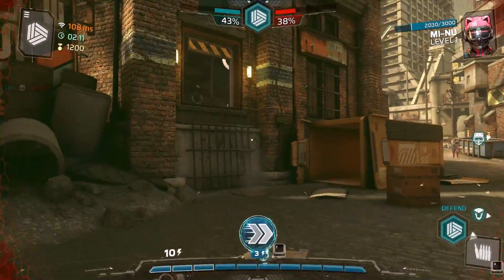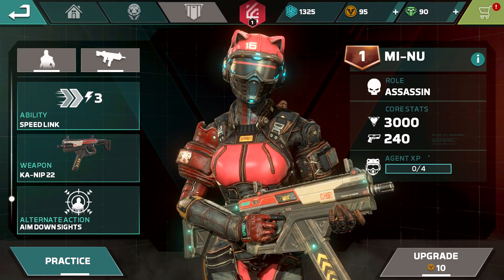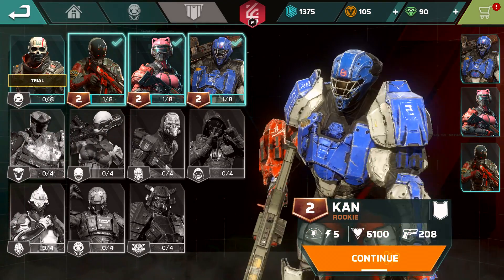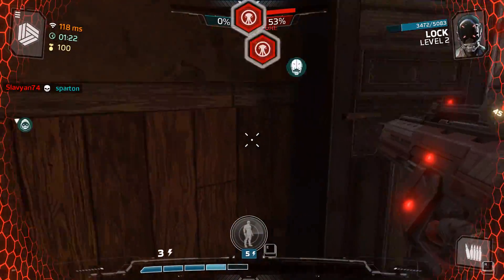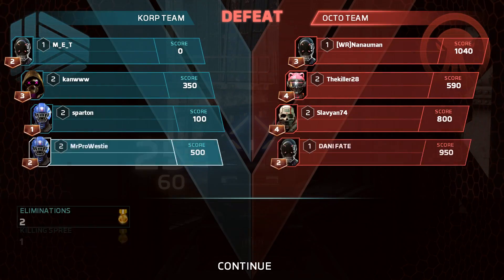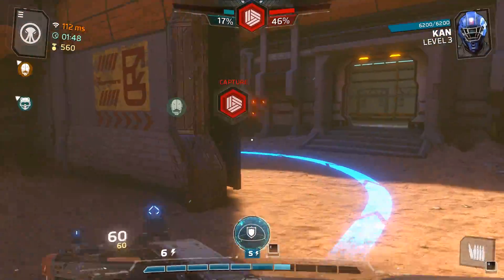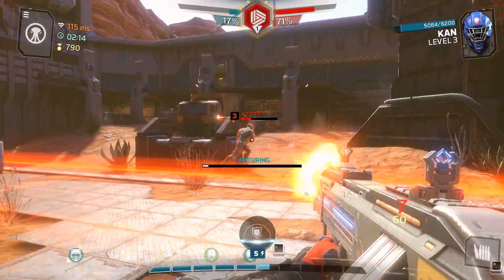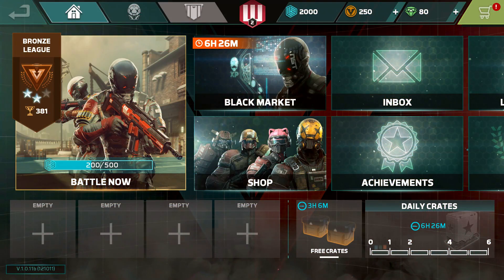► MODERN COMBAT VERSUS: IS IT GOOD?! - New Mobile FPS Game App!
A brand new mobile FPS game app has just come out called Modern Combat Versus - the big question is though... Is It Good? :D
► Elgato - (link not here yet lol)